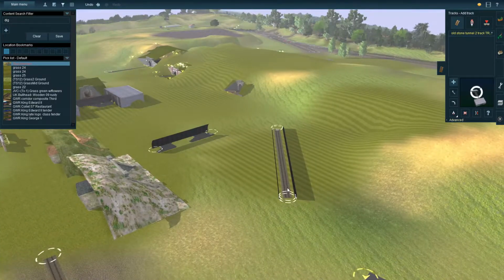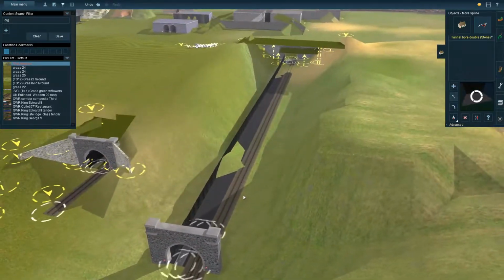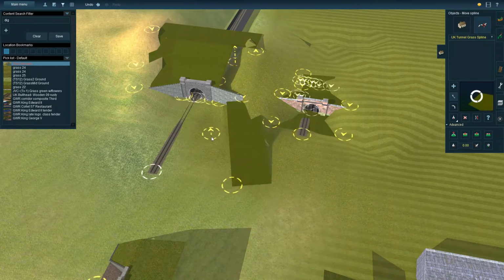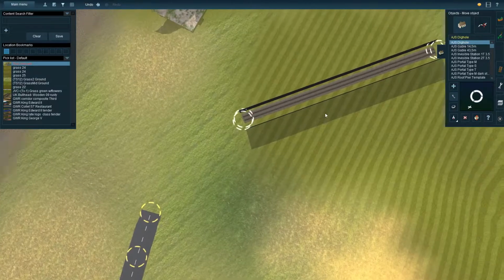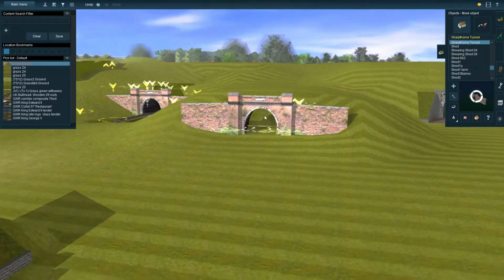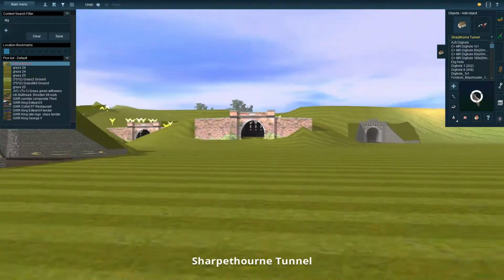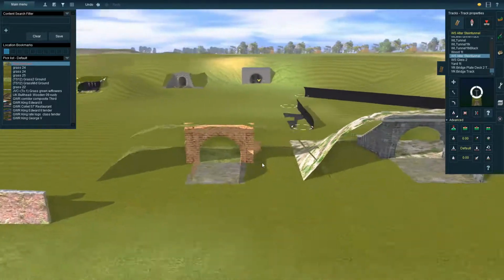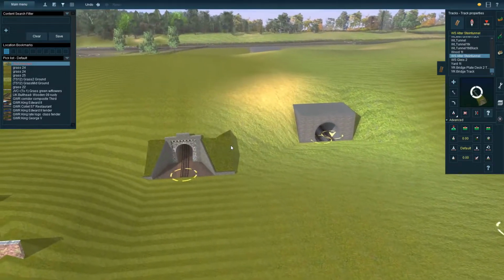How To place Tunnels. TrainZ : Lets Build a simple route. #8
Trainz a New Era Simple Route build. The aim of this series is to build a simple route and run a few AI trains on it. The route will consist of 2 stations, a turntable, a tunnel and a portal tunnel. First we will tackle the track laying, then the scenery and finally add in the AI trains.

Today we take a break from building and talk about the three methods that I know of to create a tunnel.